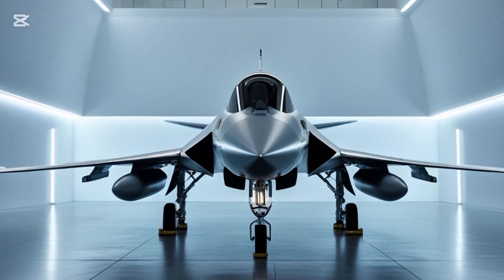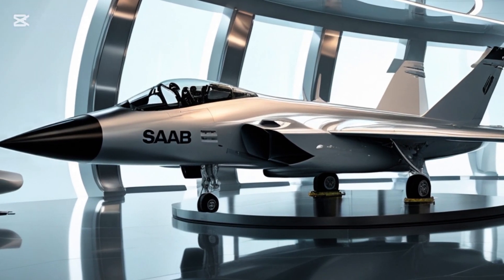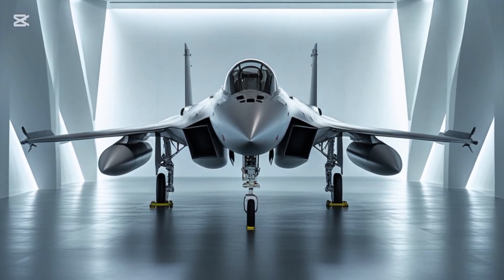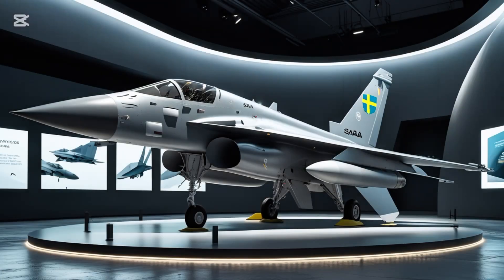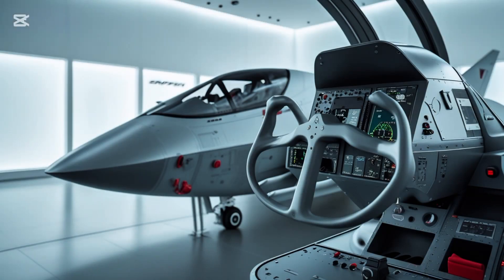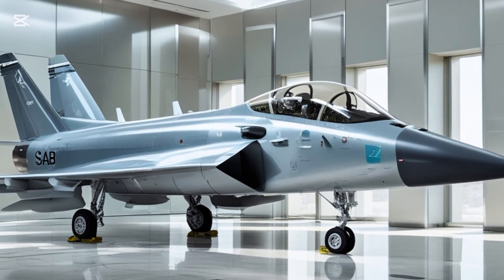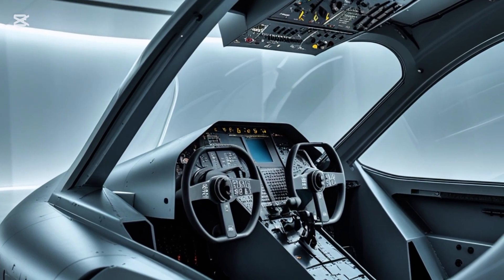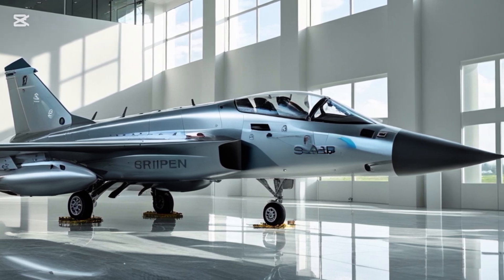"Saab Gripen 2025: The Future of Tactical Air Dominance"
Saab Gripen 2025 – The Future of Air Superiority

Welcome to Master Auto Information!
In today’s video, we dive into the powerful and advanced Saab Gripen 2025 – a next-generation multirole fighter jet known for its cutting-edge technology, unmatched agility, and cost-effective performance.

From advanced radar systems to its sleek aerodynamic design, the Gripen 2025 is redefining modern air combat. Whether you're a defense enthusiast, an aviation fan, or just love powerful machines – this video is for you

Latest upgrades in avionics and weaponry

Stealth features and performance specs

Why the Gripen 2025 stands out among global fighter jets

Saab Gripen 2025

Next-generation fighter jet

Multirole combat aircraft

Swedish fighter plane

5th-gen fighter technology

Supersonic jet

Advanced avionics

Stealth aircraft 2025

AI-powered fighter jet

Gripen E/F series

Saab Aerospace

Modern air superiority

Network-centric warfare

Future-ready fighter

Lightweight combat jet